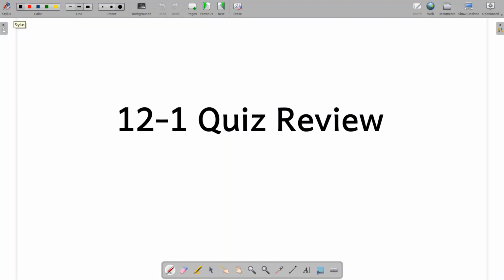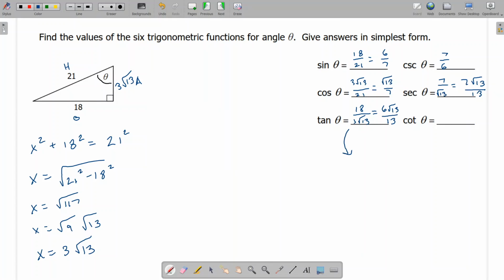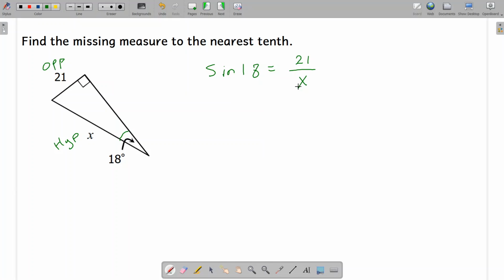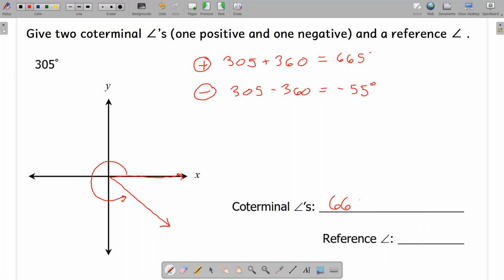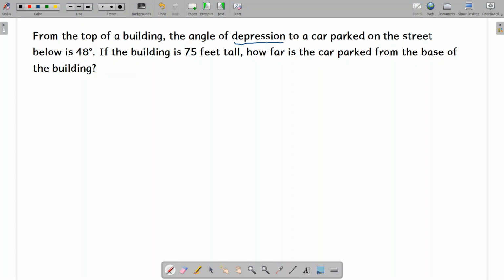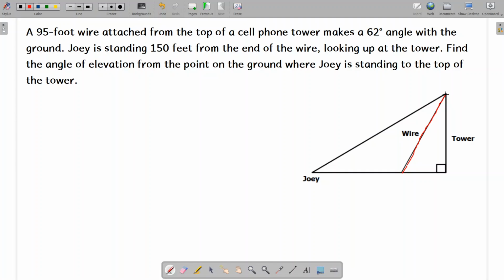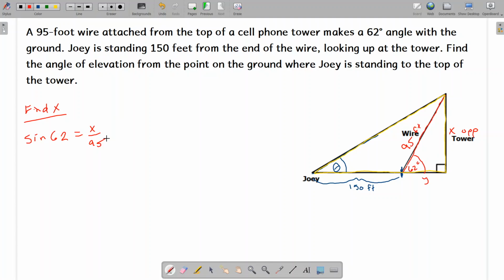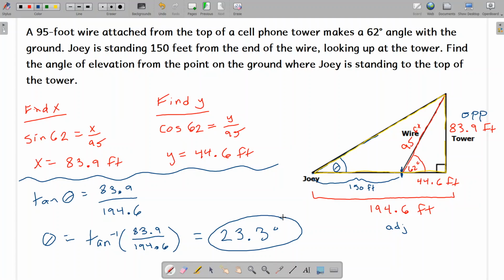12-1 Quiz Review